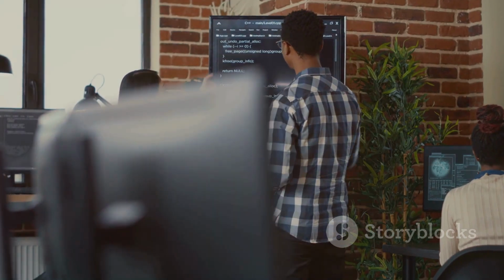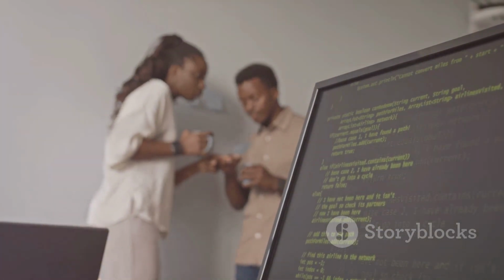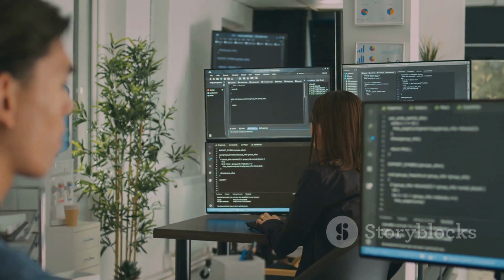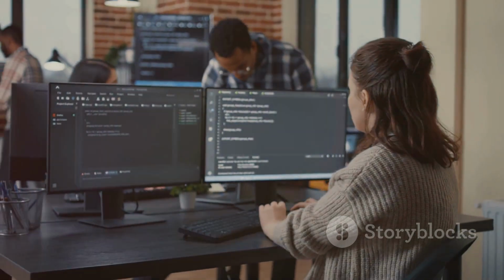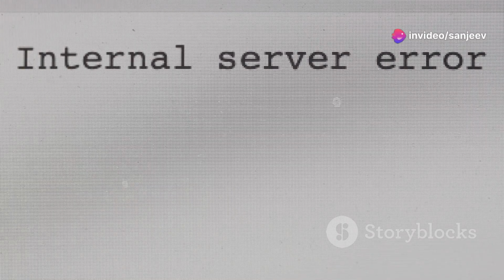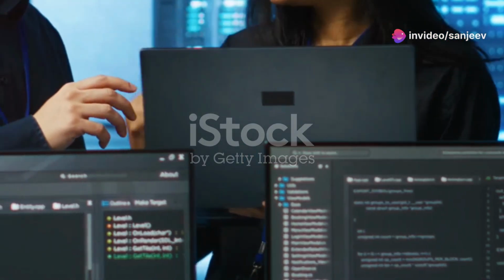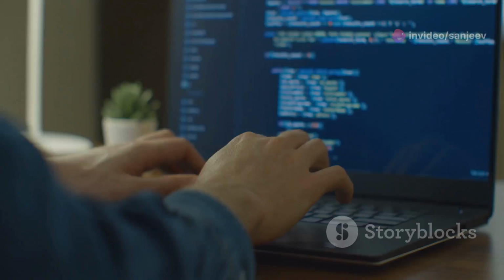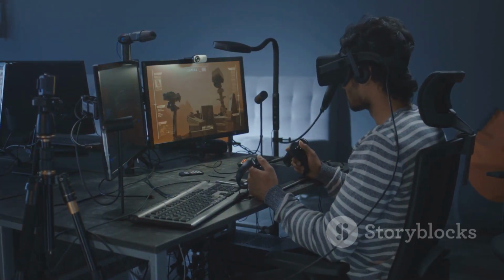Unlock the secrets of building robust and scalable RESTful APIs!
This comprehensive tutorial delves into the essential concepts and best practices for designing efficient RESTful APIs. We cover everything from understanding domain model-driven design to mastering HTTP methods and status codes. Learn how to implement idempotence, version your APIs effectively, and leverage query languages for powerful data retrieval.

Key takeaways:

Domain-driven API design
HTTP methods and status codes
Idempotence and error handling
API versioning strategies
Semantic path design
Batch processing and query languages